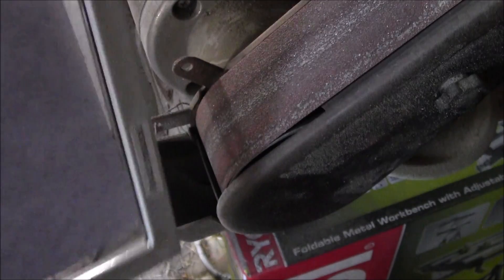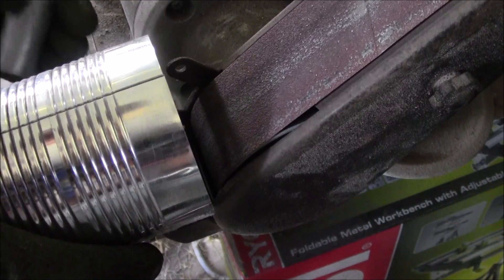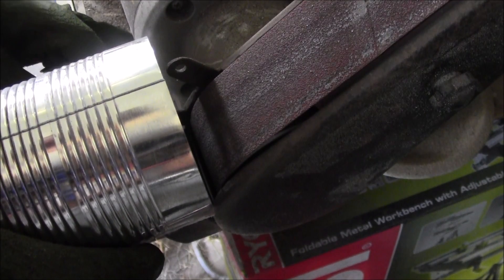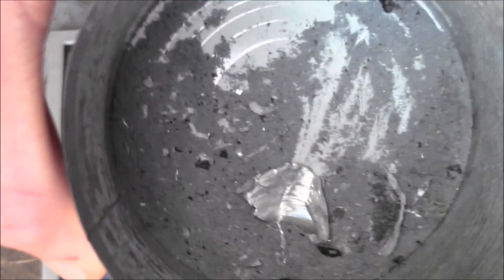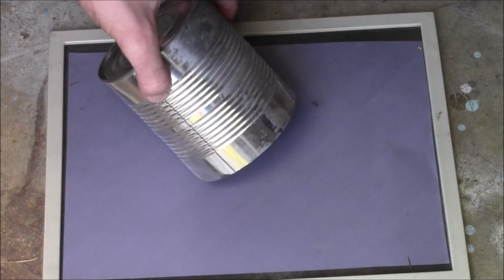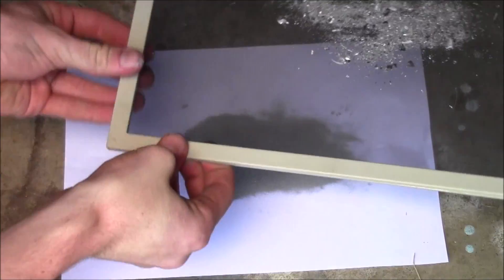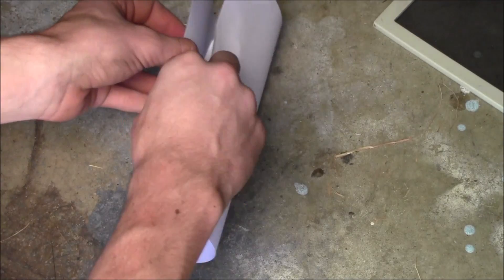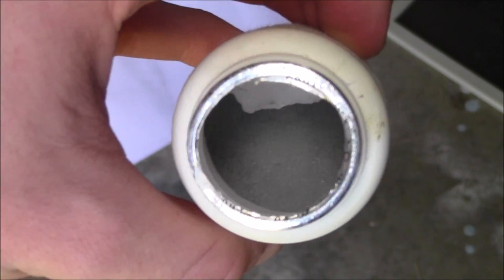How To Make Fine Zinc Powder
In this video i show a easy way to produce Zinc powder from the zinc we got from a lantern battery in a previous video. Zinc is great for pyrotechnics and to make Glow in the Dark powder!

Camera Gear